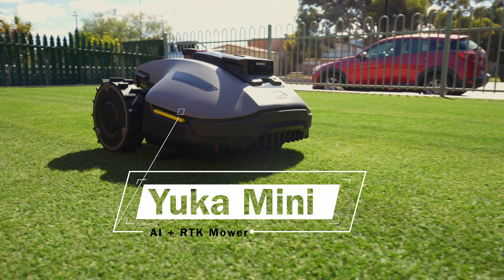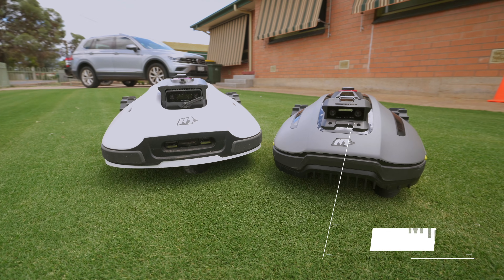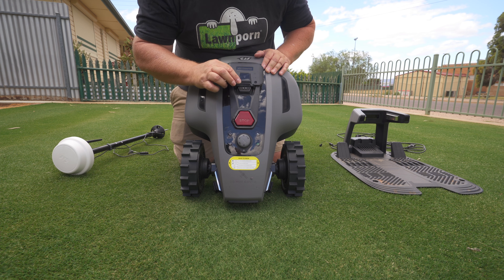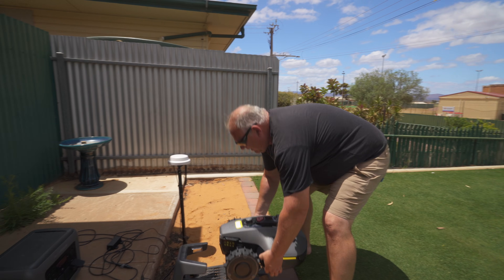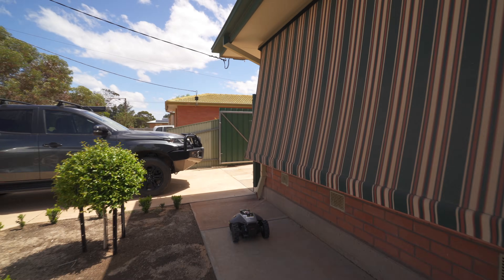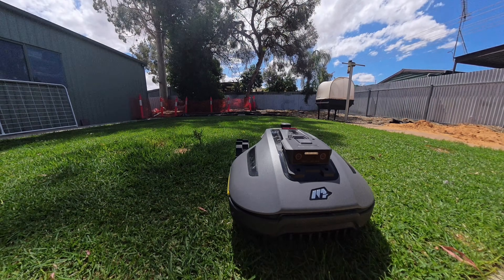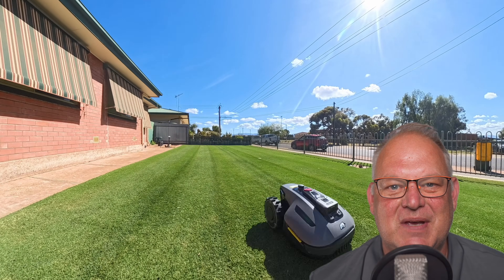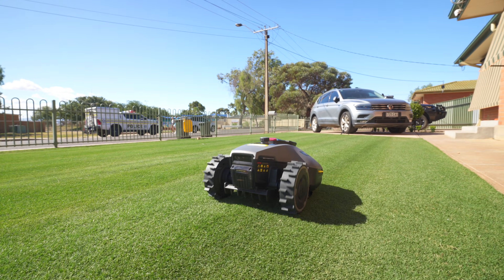2025 YUKA mini 800 by Mammotion // The Introduction and Review You HAVE TO WATCH!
The Yuka Mini 800 has just been released at Las Vegas CES and I tested it. It is amazing!! Australian link and pricing below. Super keen pricing for sure. This product is 🔥

The official name of YUKA mini 800 belongs to the YUKA mini series.
YUKA mini 800 is $1,899.00 AUD
YUKA mini 500 is $1,299.00 AUD
YUKA mini 600 is $1,499.00 AUD

Yuka Mini 800 was tested by me during December 2024. It did really well and might be the answer for the home owner with smaller yards that wants a manicured look to the lawn without any hassle

AI and RTK mowers do come at a cost for the technology, but with current mowers capable of doing large areas (usually 1000m2 to 5000m2) it would make sense to make a mower smaller in size and area capability, without loss of the advanced features on offer.

The Yuka Mini 800 (up to 800m2 and 10 zones) certainly makes a strong case for the very keen market of smaller home lawn situations. The range of minis will be the Yuka Mini 500/600/700/800, which covers the area the number suggests. With different configurations amongst the range you’ll certainly gain an idea of what this unit is capable of.

I’ve “Beta Tested” before and it can be a nightmare. This unit certainly was the exception - it has the concept well throughout and implemented already, even though updates were frequent I found solid performance throughout testing.

Auto mapping is obviously a feature to simplify setup for the customer. It does well but I’d suggest a better result is done with manual mapping which is very easy to do.

This mower along with Luba Mini will certainly be of high interest at CES starting January 7.

I have just been given the go ahead to release this video. Ill keep a keen eye on comments/questions and update description when nexessary

I will update this description when more information becomes available.